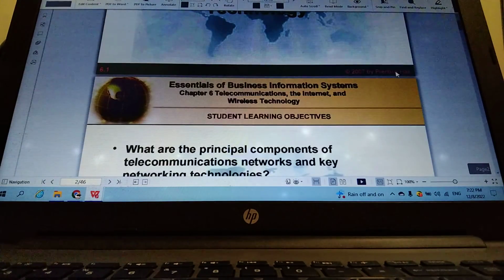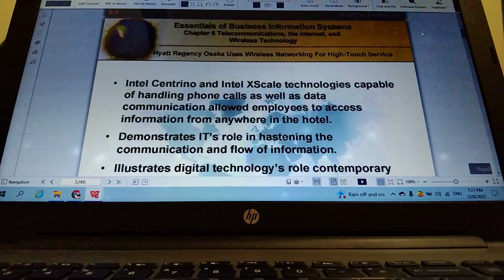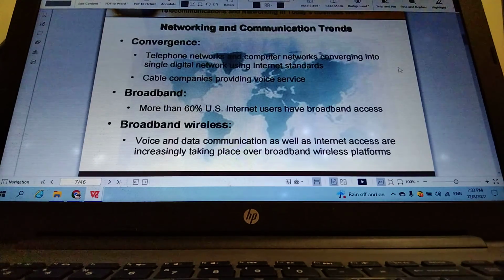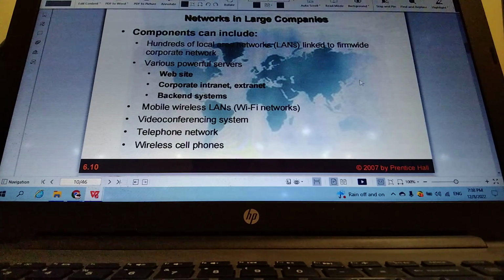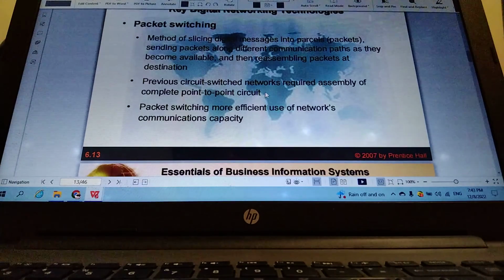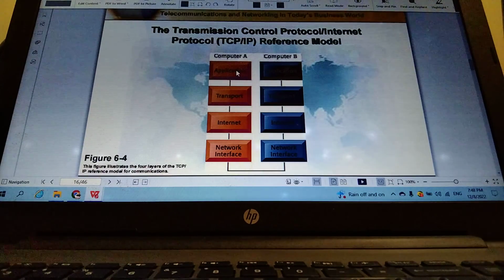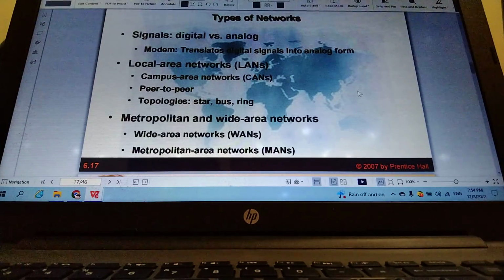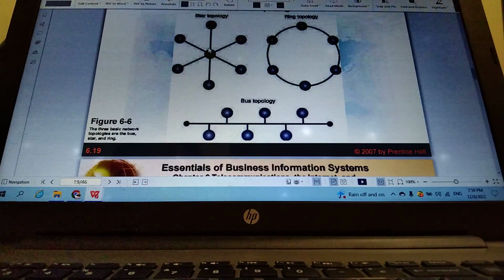Telecommunications, the Internet, and Wireless Technology